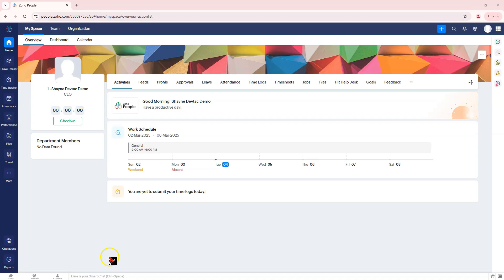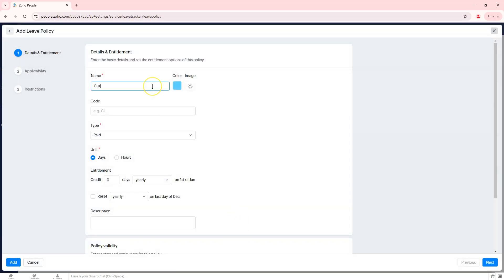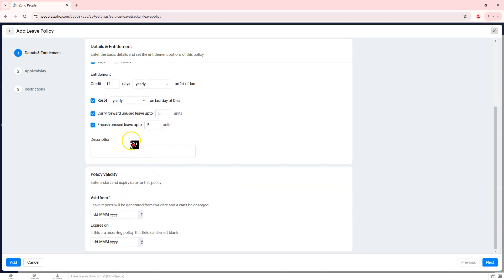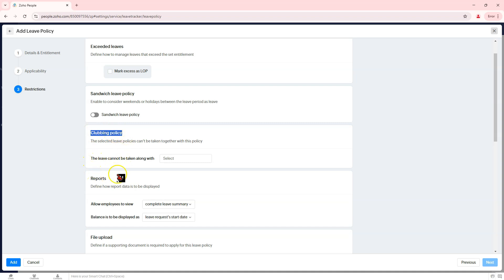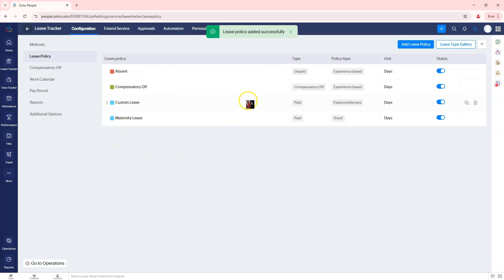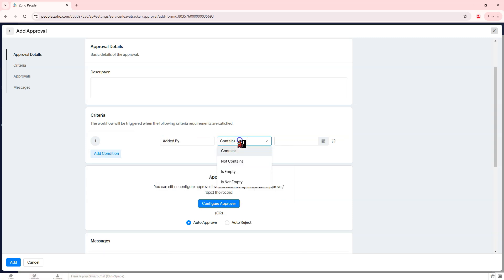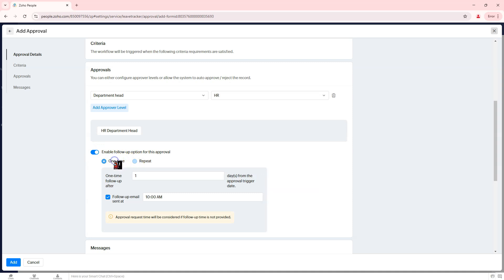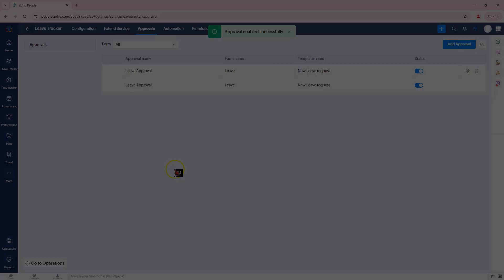Zoho People: How to Set Up Custom Leave Types, Encashment & Approval Workflows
Learn how to configure custom leave types, set up leave encashment policies, and create approval workflows for leave requests in Zoho People. This step-by-step guide will help you streamline your company's leave management process.

⏳ Timestamps:
00:00 – How to configure custom leave types and set up leave encashment policies
04:04 – How to create approval workflows for leave requests